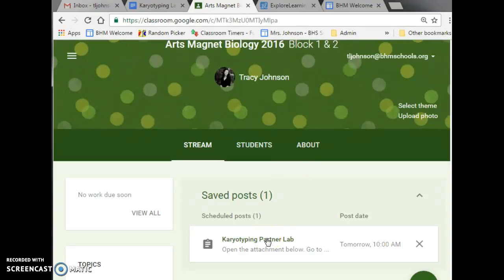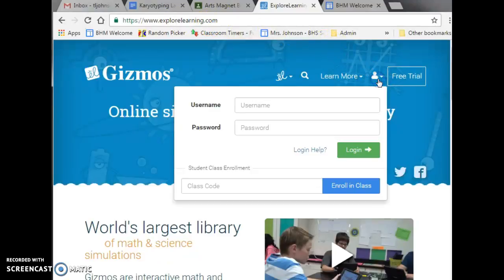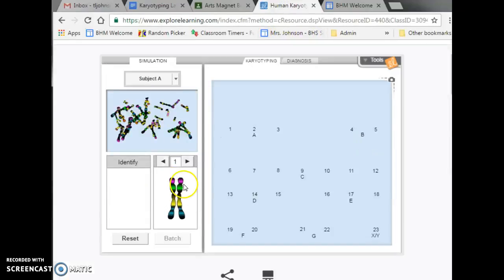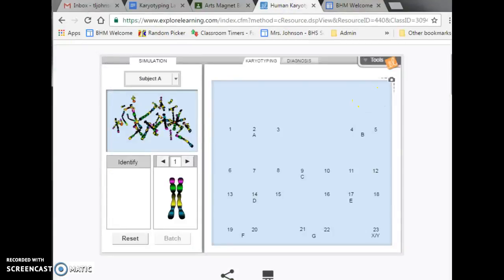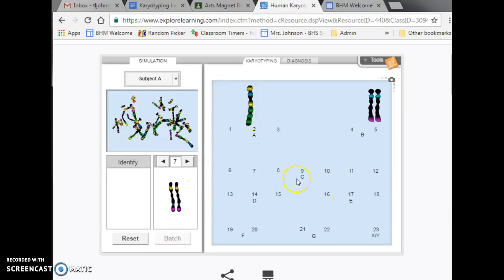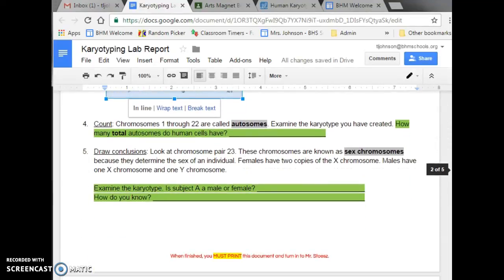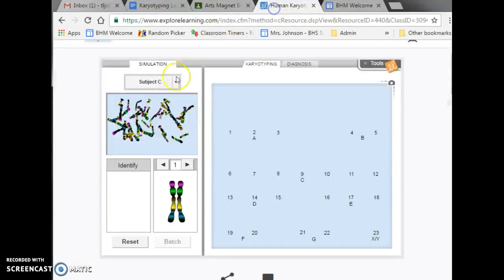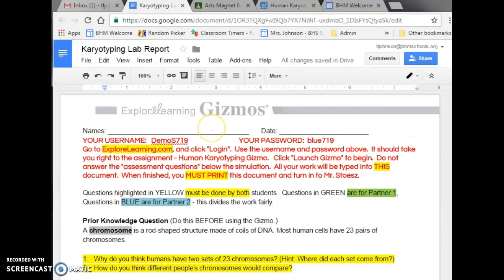Karyotyping Lab Instructions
Buffalo High School Chromosomes Lab November 1 2016